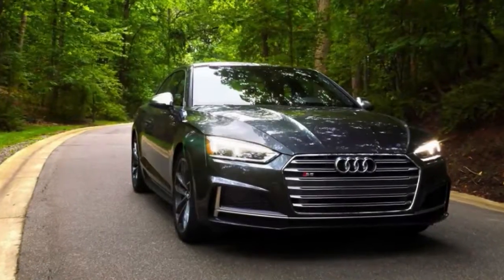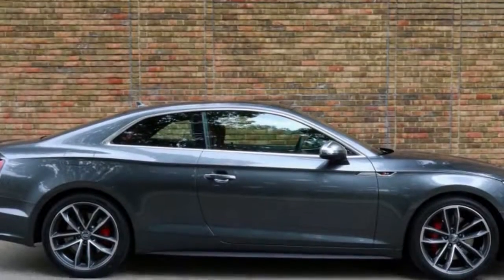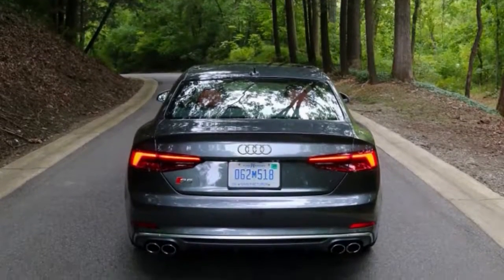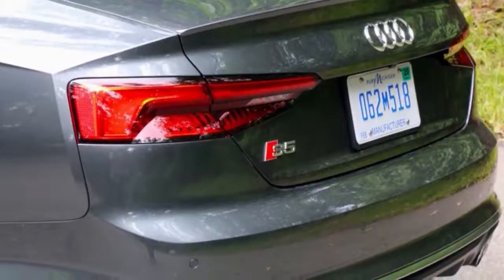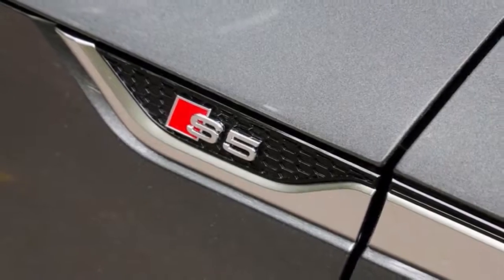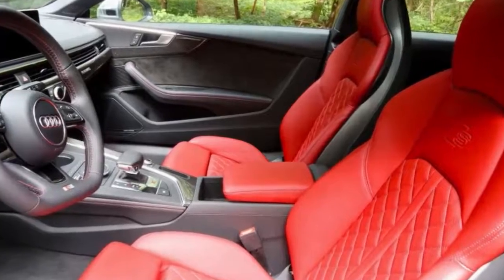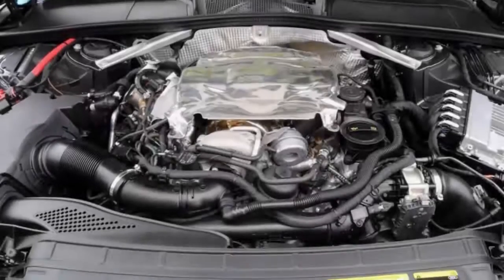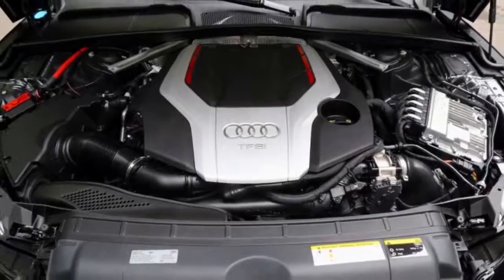2018 Audi S5 Coupe - Athletic Luxury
It may not look all that not quite the same as the active model, yet the 2018 Audi S5 roadster is all new both all around. The V6 trench a supercharger for a solitary twin-scroll turbo that gives 21.5 psi of lift. That motor is mated with ZF's great eight-speed programmed and sends energy to each of the four wheels with Audi's quattro all-wheel drive framework. Like in the S4, the new motor makes 354 pull and 369 pound-feet of torque, up 21 drive and 44 pound feet over the old V6.

This specific Daytona Gray auto accompanies a stunning shade of knitted red calfskin over the game seats. Audi included the S brandish bundle with red brake calipers, versatile dampers, and a game differential. Different choices incorporate a Bang and Olufsen sound framework and 19-inch wheels with summer tires.

I burrowed this auto straight from the minute I opened the entryway. I burrow red cowhide, and I particularly like it matched curbed hues like dark, white or dim. The seats are agreeable and the calfskin is pleasant and delicate, however I'm getting somewhat tired of sewn sewing. The inside plan is spotless and, while I don't normally like it, the carbon fiber trim functions admirably here. There's a considerable measure of room in advance, and it helps influence the lodge to feel less claustrophobic.

This new V6 is a sweetheart. It's smooth and seems like a full melody as it sails to redline. Torque goes ahead low and, regardless of where you are in the rev go, there's energy for a considerable length of time. Moves on the ZF eight-speed are snappy when you require them to be and smooth when you don't. Of course, quattro puts shut down with alongside no show. It basically moves.

One perfect thing we found amid the live drive is that the motor cover falls off effortlessly. Pop it off and the turbo is in that spot!